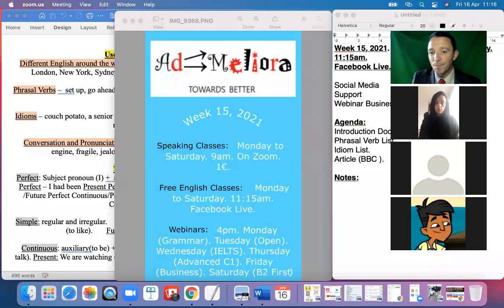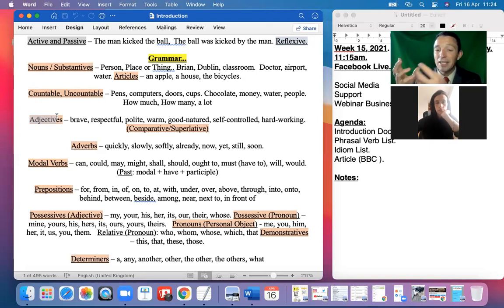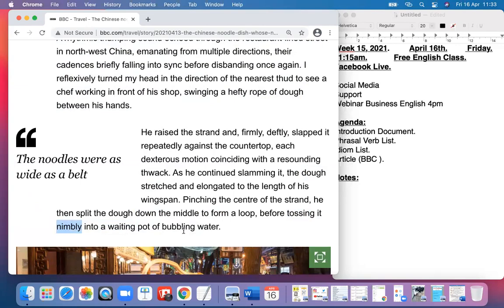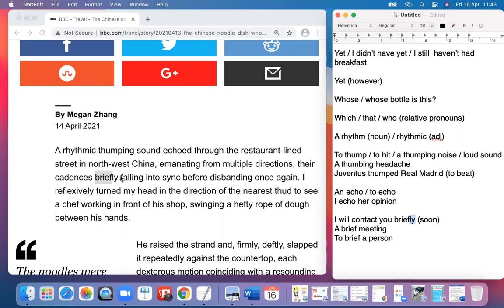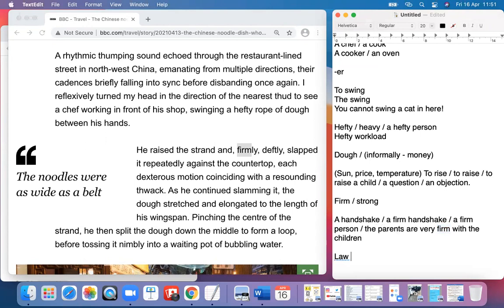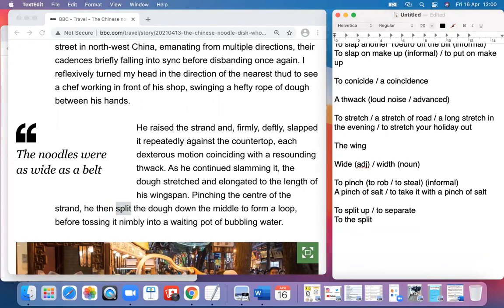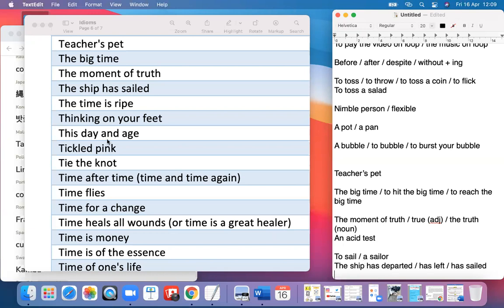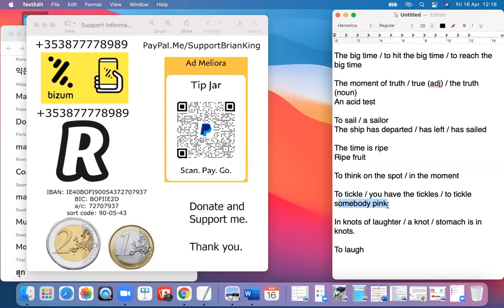English Class/Kelas Bahasa Inggris/Lớp học tiếng Anh miễn phí/ชั้นเรียนภาษาอังกฤษฟรี/Aula de inglês.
Free English Class. All Welcome. / Kelas Bahasa Inggris Gratis / Clase de inglés gratis / Lớp học tiếng Anh miễn phí / ชั้นเรียนภาษาอังกฤษฟรี / Aula de inglês grátis.

All Material from the Class and all the Class Notes are available in the comments section of the video on my Facebook

or Bank Transfer: IBAN: IE40BOFI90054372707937 and BIC: BOFIIE2D, a/c: 72707937, sort code: 90-05-43.

Thank you all so much and have a great Friday, Brian.